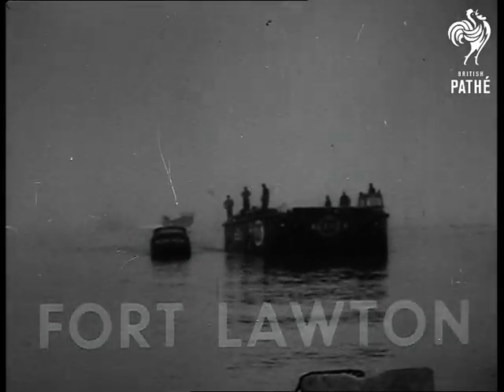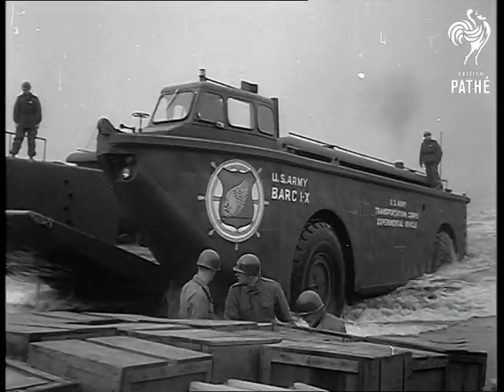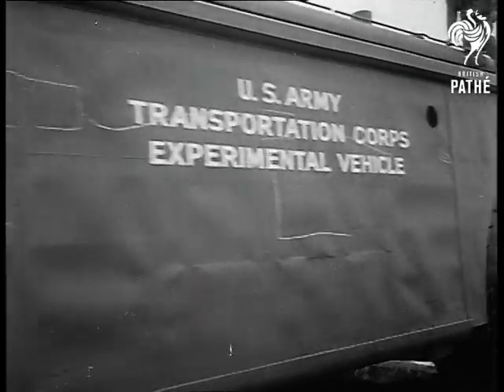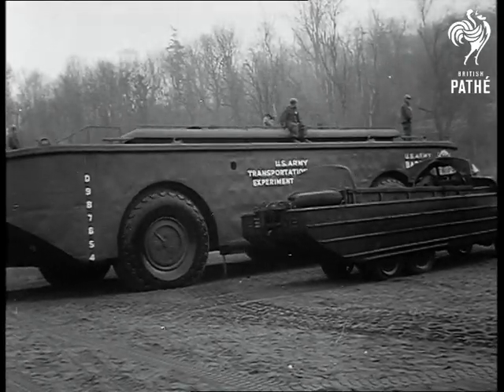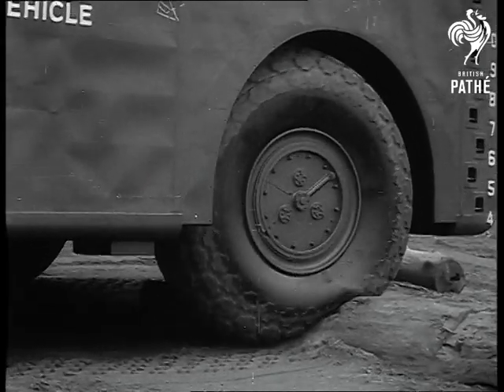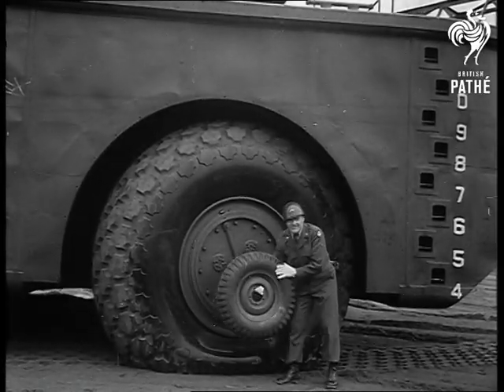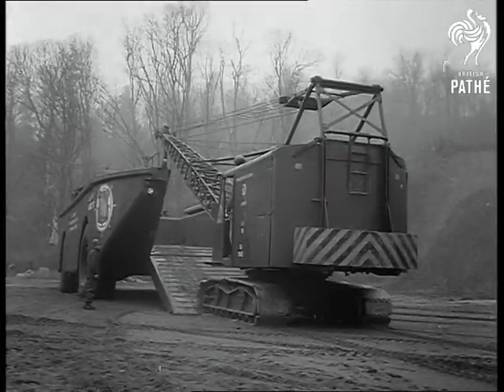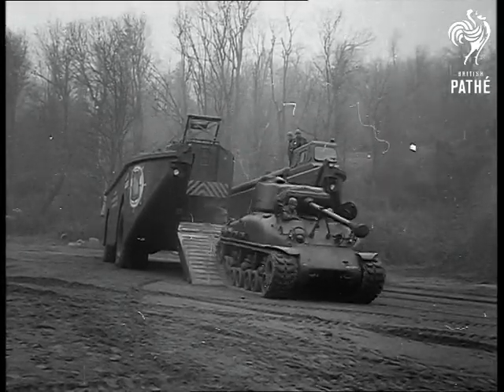Fort Lawton - New U.S. Amphibian "Barc" (1952)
Fort Lawton, Washington, United States of America (USA).

Various shots of the "BARC" an new amphibious cargo carrier for use by the American military. Shots of the vehicle coming out of the water. Shots of the BARC next to a DUKW amphibious vehicle. Soldier stands next to a tyre to demonstrate the scale of the vehicle. A crane and a tank are off loaded from the vehicle.

(F.G.) (Orig. "C")
 FILM ID:48.34